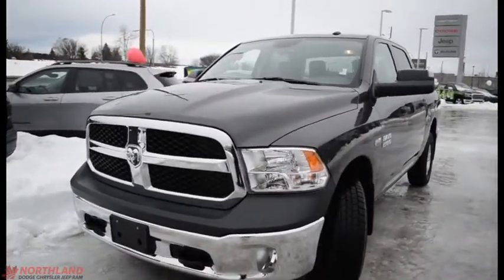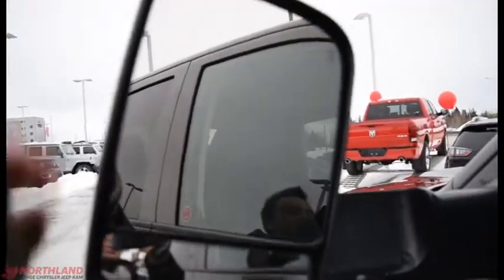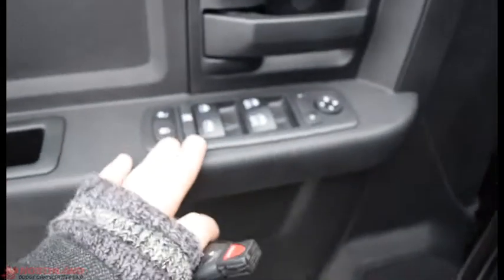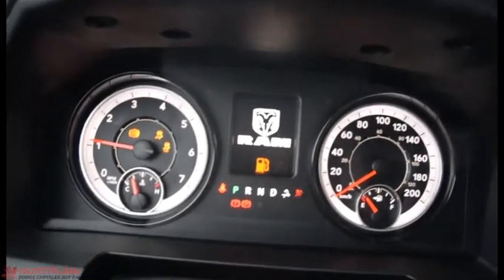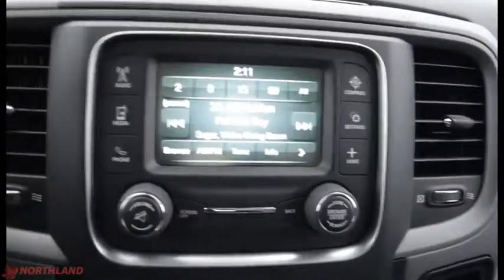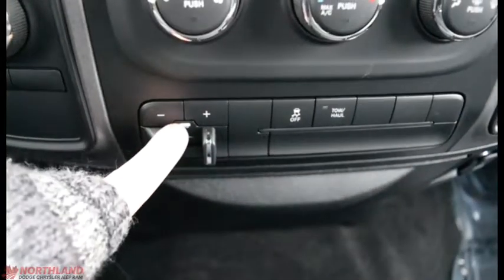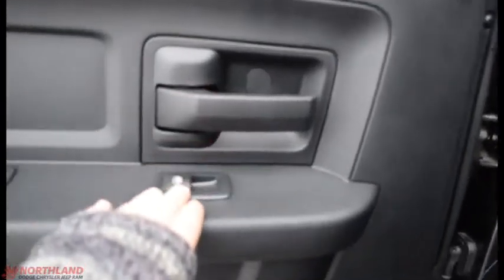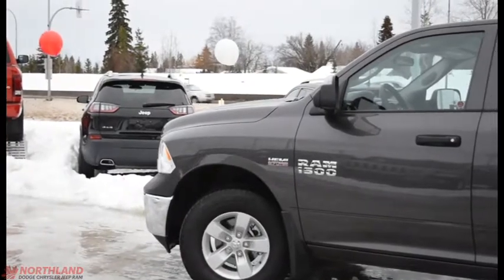Walk Around 2017 RAM 1500 ST | Northland Dodge | Auto Dealership in Prince George BC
Sold!!!
Pre-Owned/Used 2017 RAM 1500 ST. If you are looking for a pre-owned truck than come take a test drive in this RAM 1500! It comes equipped with the legendary 5.7L V8 HEMI engine and incredibly low KM and a ton of features like a 5 inch touchscreen display, Bluetooth connectivity, SiriusXM Satellite radio and tons more! Northland Chrysler Dodge Jeep RAM auto dealership in Prince George, BC has the largest selection of New and Pre-Owned / Used vehicles for sale in the North.. Find your best price right here at Northland Dodge, the largest volume Dodge dealer in BC! We'll give you top dollar for your trade -- any make, any model -- and beat any other local PG auto dealerships written offer. Let our Auto Financing Experts help lower your auto / car loan payment and get into a newer vehicle with the best rate possible for your sedan, truck, suv, van or family vehicle. We're committed to providing you with the highest level of customer satisfaction in auto sales, financing, service, parts and repair. We're number one, because you're number one! For more information please call or come visit us at 2844 Recplace Dr Prince George BC, V2N 0B2 no appointment necessary. We look forward to meeting you! Thanks for viewing and we will see you soon! Twitter Facebook Instagram Northland Chrysler Dodge Jeep Ram Dealer # 30541 Stock#P7716

DLR#30541.